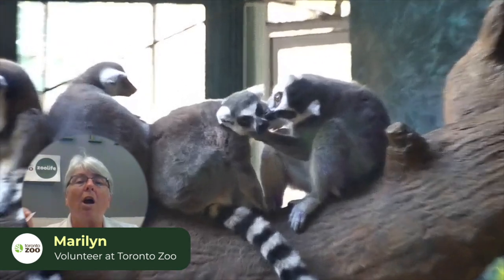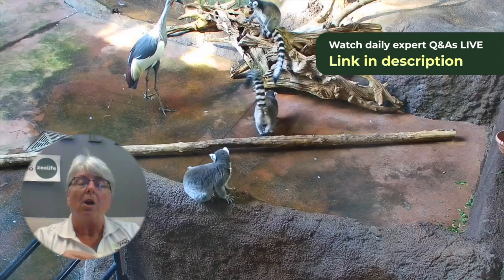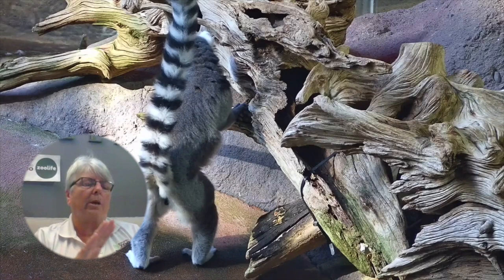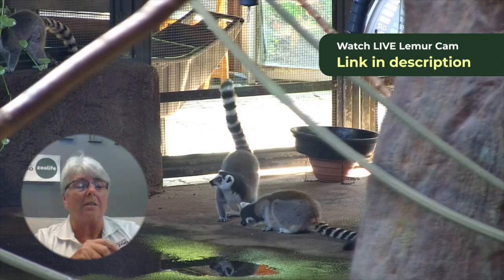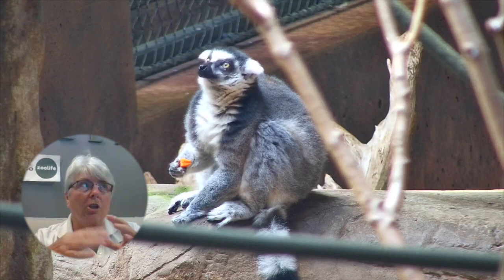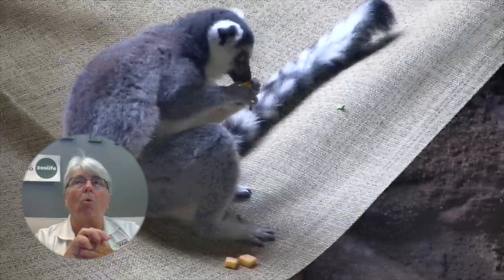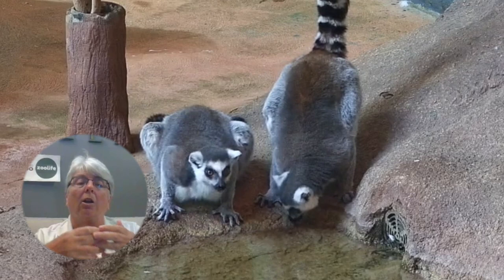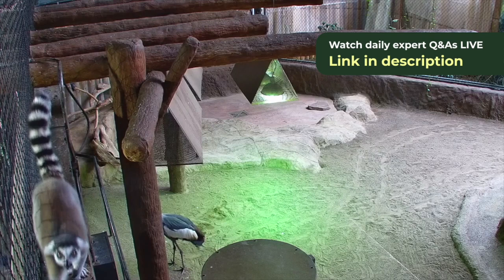How Seasons Effect What Ring-Tailed Lemurs Eat | Zoolife Talk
Learn fascinating facts about ing-tailed lemurs with Marilyn at the Toronto Zoo 🎬 Discover what food lemurs eat, what climate these Madagascar primates live in, how the changing seasons effects their diet, and more. Want to meet these lemurs, watch their livestream, and support their protection in the wild?

About Zoolife.tv 🌱
Zoolife.tv is the world’s first live and interactive virtual zoo, streaming live from the world's top accredited zoos, sanctuaries, and rehabilitation centers. Each stream is designed to bring you closer to wildlife and offers innovative ways of learning, protecting and engaging with the animals, from the comfort of your home.

🌎  Watch animal live streams from top zoos around the world (zoo cam)
📸  Control the camera & zoom in to watch the animals up close in HD
✨ 80% of subscriptions directly fund animal care & conservation efforts led by our partners
🧠 Learn about animals by joining live talks with zoo keepers & animal experts
🌱 Relax and observe the animals' unfiltered behavior 🦍🦒🐢🦅🐅